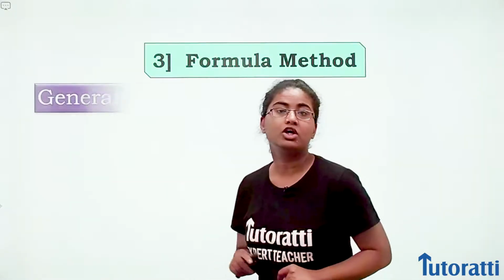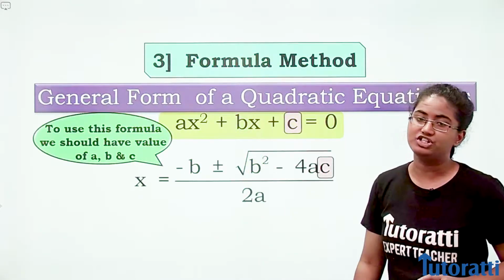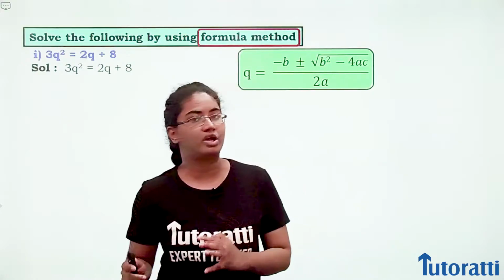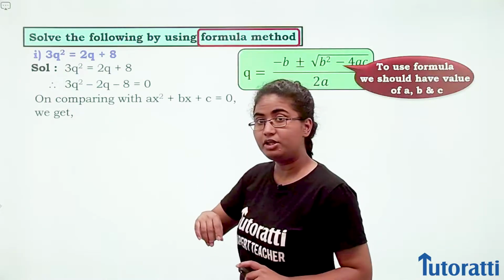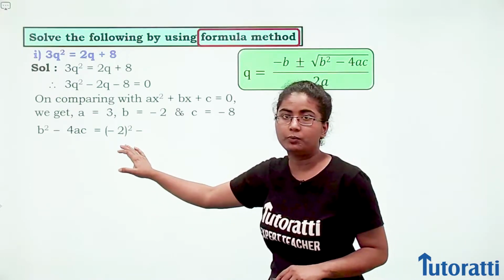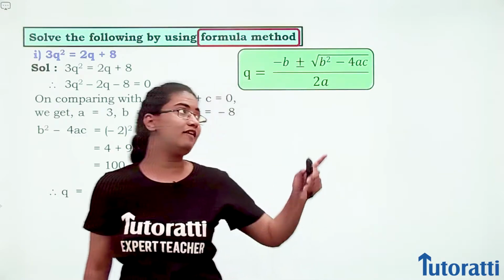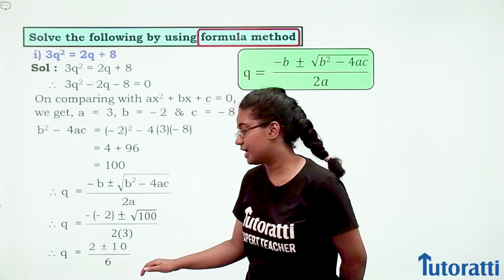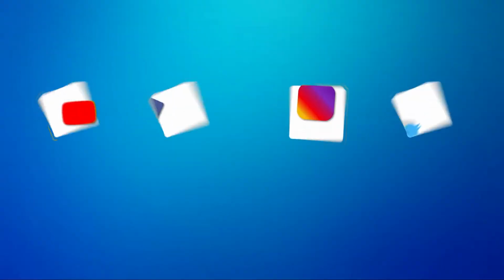Quadratic Equation Formula Method - Algebra | 10th CBSE | Tutoratti | 2021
Quadratic Equation Formula Method - Algebra | 10th CBSE

Learn how to solve quadratic equations using formula method.
Watch this video till end, our Tutoratti Teacher has mentioned some important questions of the chapter in the video that will help you.